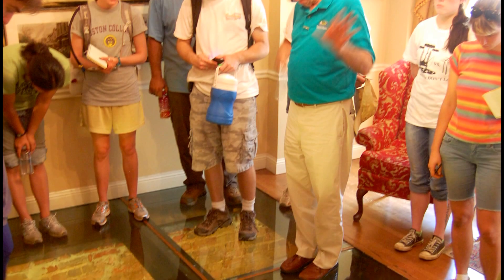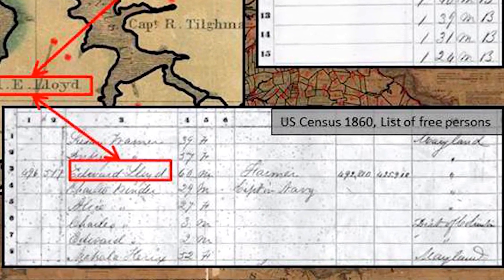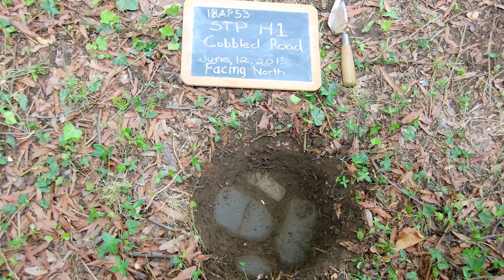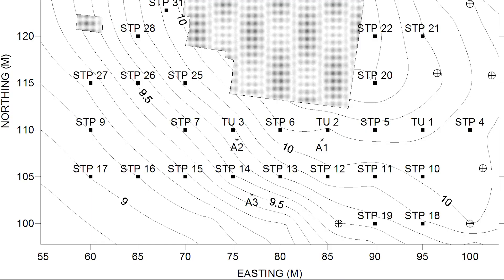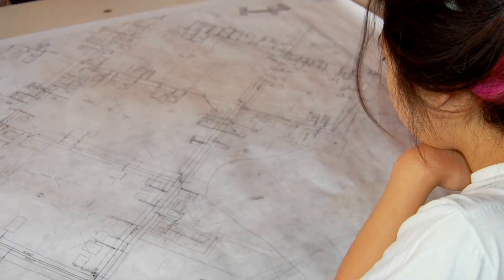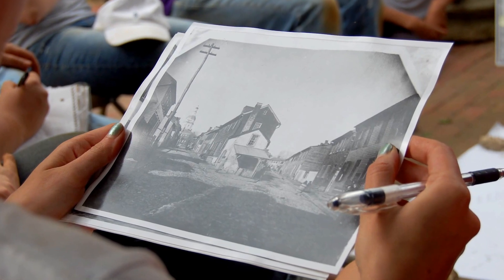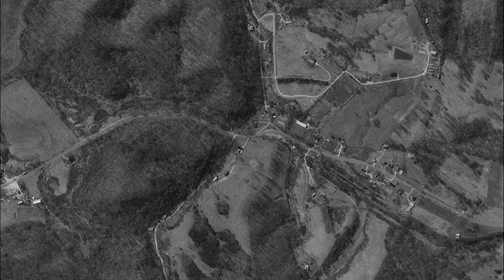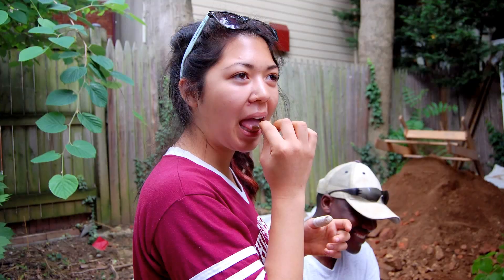How do Archaeologists Find Sites?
Archaeologists in the Archaeology in Annapolis project answer the question: how do archaeologists find sites?

Featuring Ben Skolnik and Stefan Woehlke
Filmed and edited by Brandon Gallagher